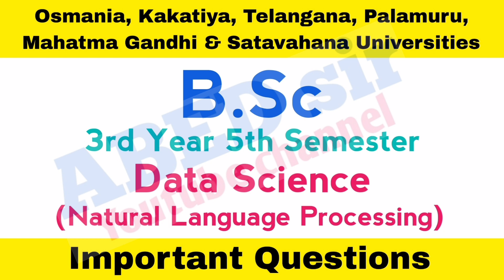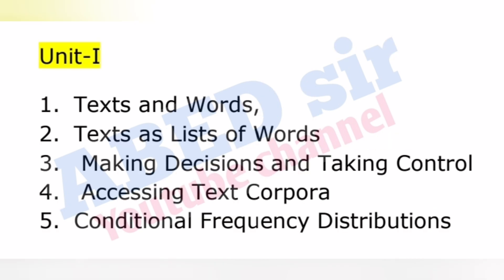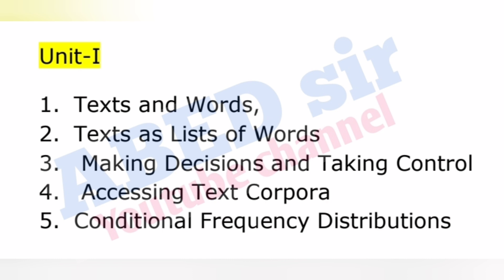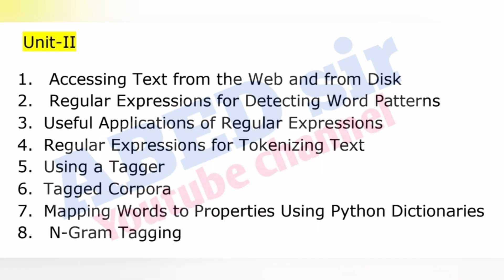Natural Language Processing | Important Questions 2023 | BSc 5th Sem | Degree | OU KU PU MGU SU TU